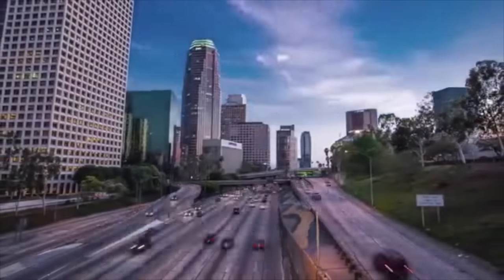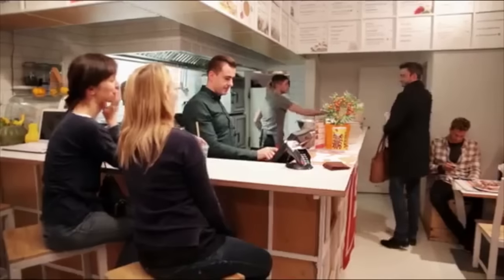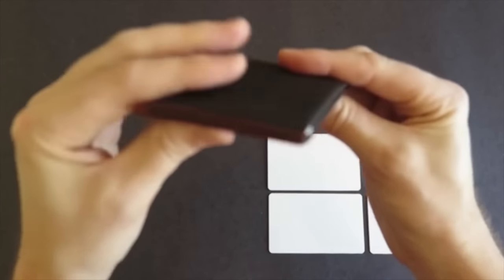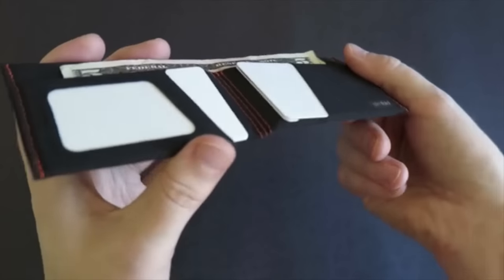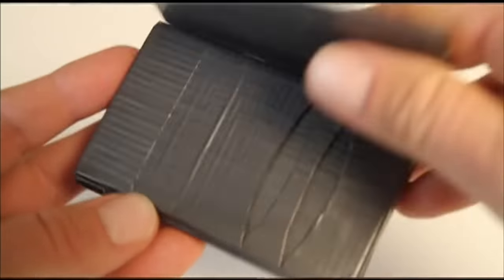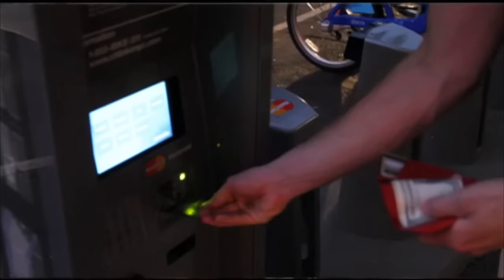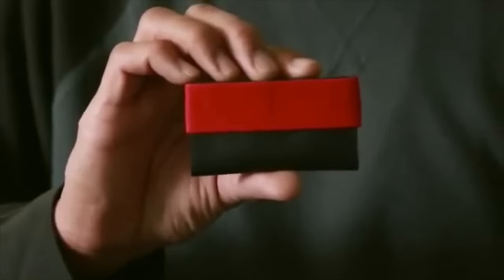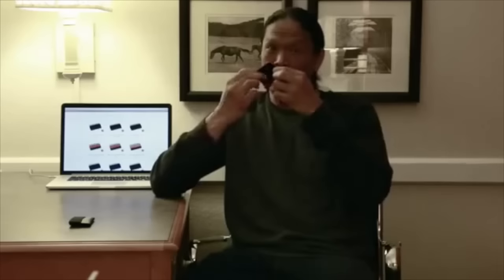5 Minimalist Wallets That Hold Everything You Need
Everyone needs are different. So we have gathered
5 Minimalist Wallets That Hold Everything You Need. These wallets are small yet fully functional. We hope this video will make our fans happy.

Credits and links to products/projects-

0:07 Woolet
1:21 Slimfold SS
3:06 Wrap Wallet
4:51 Dash 4.0
5:58 Bandit 3.0
Audio credits:
Music used- A New Leaf by Silent Partner.